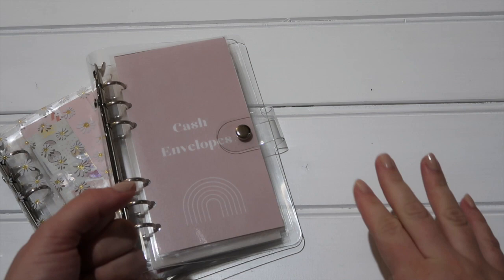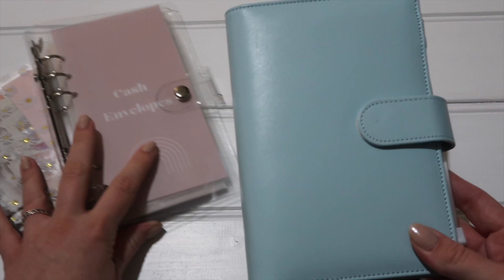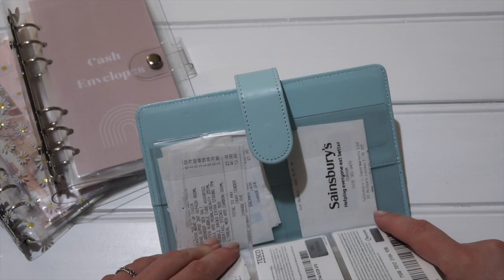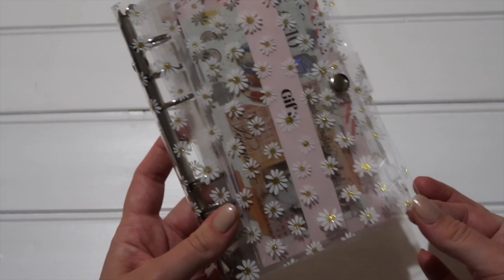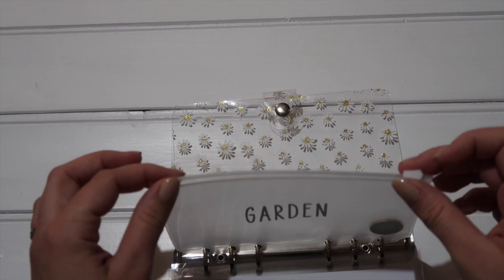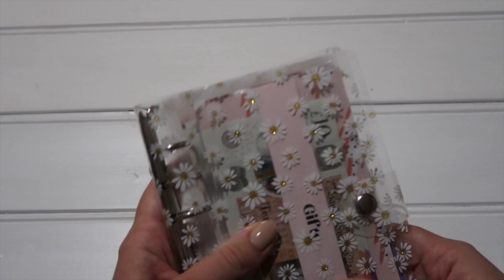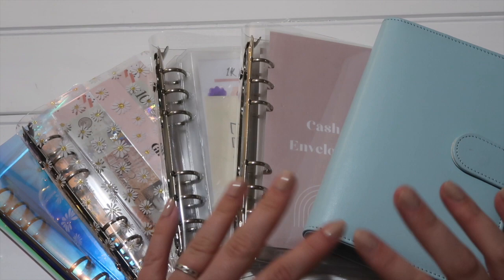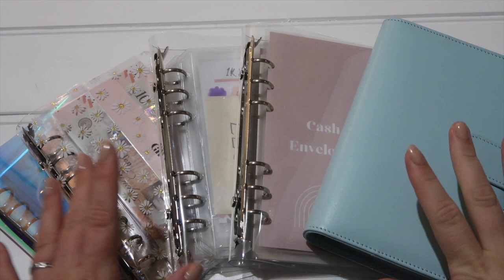How I've Organised My Cash Envelope Binders | Cash Stuffing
Thankyou for stopping by and thank you for following on this journey with us.

Etsy Shop